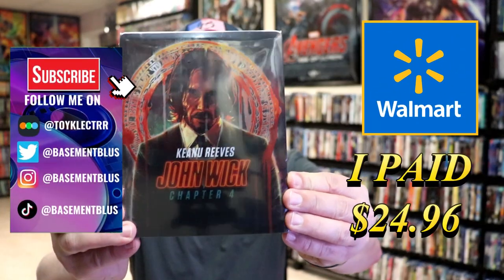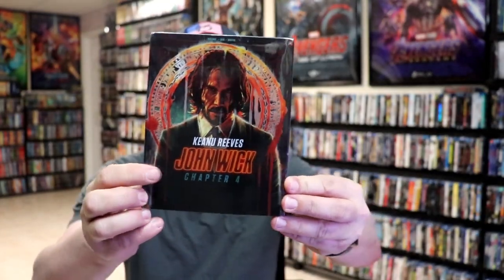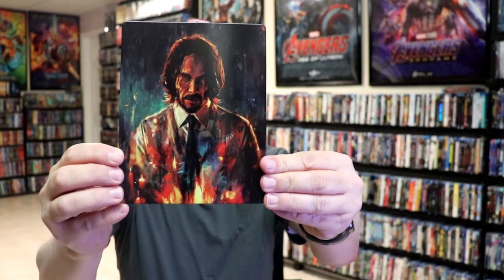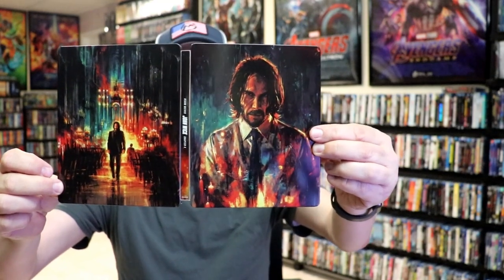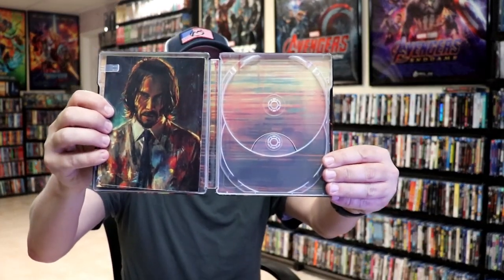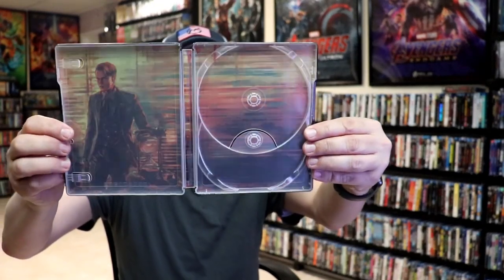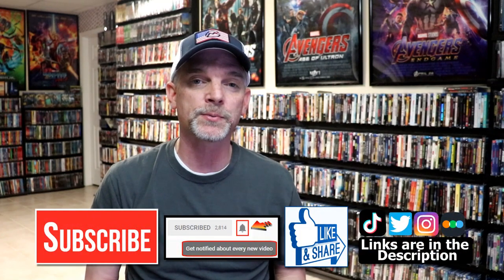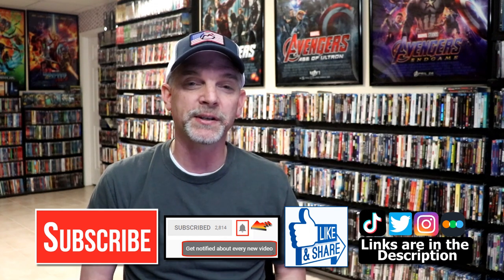John Wick Chapter 4 Walmart Exclusive Blu-ray Steelbook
Check out my unwrapping of the John Wick Chapter 4 Walmart Exclusive Blu-ray Steelbook!

► Purchase the Amazon Exclusive 4K Ultra HD
► Purchase the Blu-ray
► Purchase the 4K Ultra HD